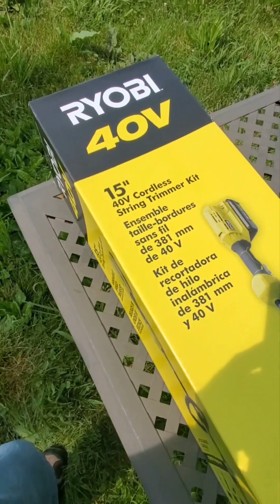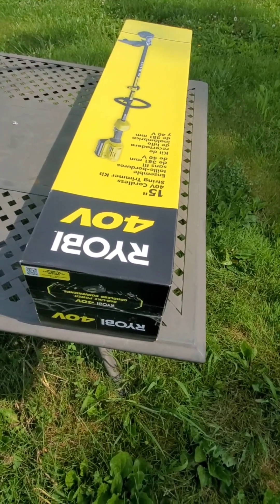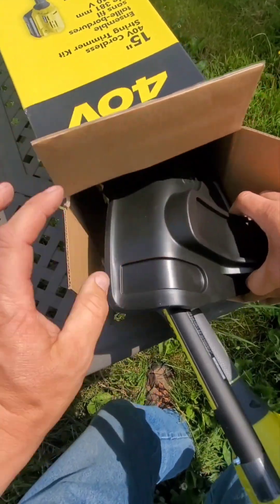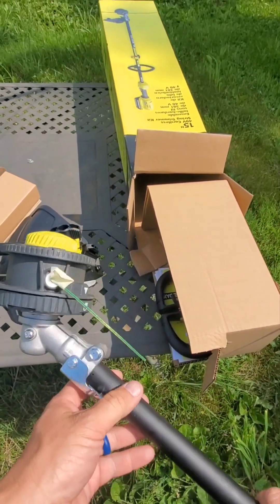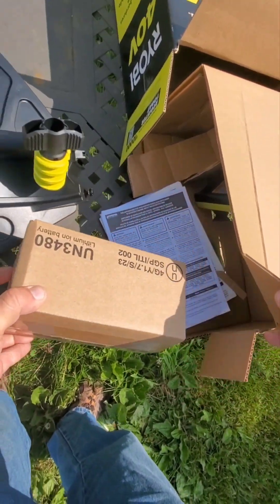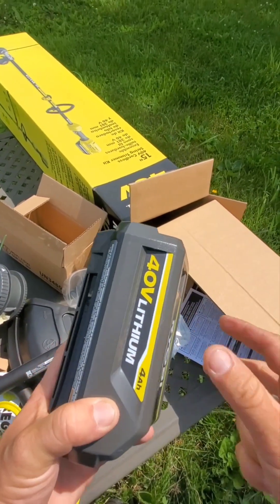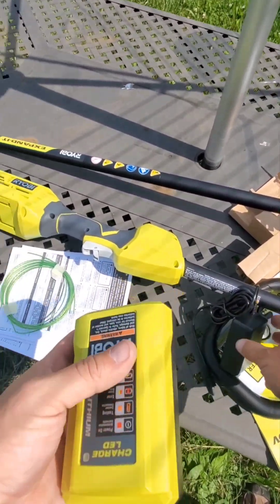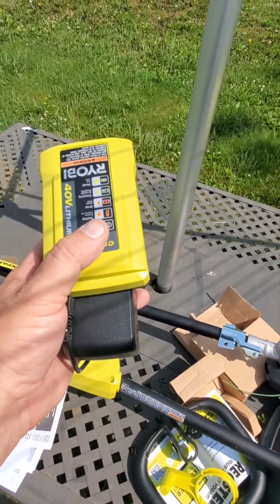my first 40v ryobi tool (hopefully of many) unboxing weed trimmer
This is the 40v weed trimmer that I did the video on that is $149.99 at home depot it has a 4ah battery included and a charger. That's a great deal in my opinion